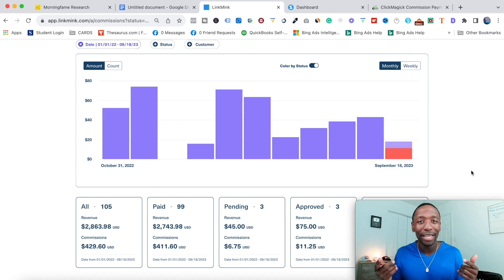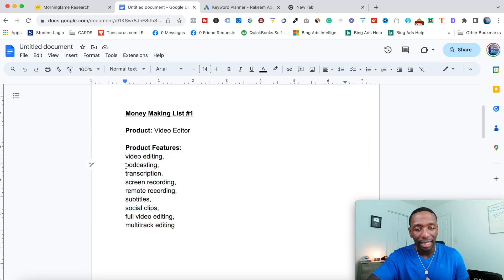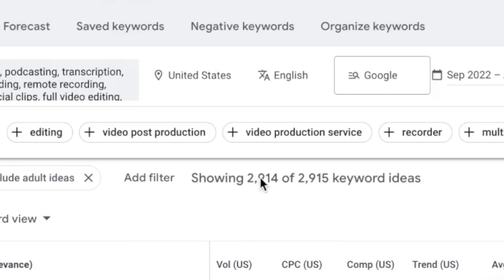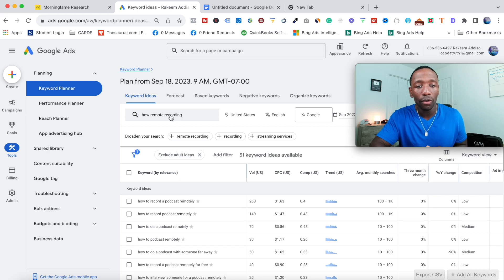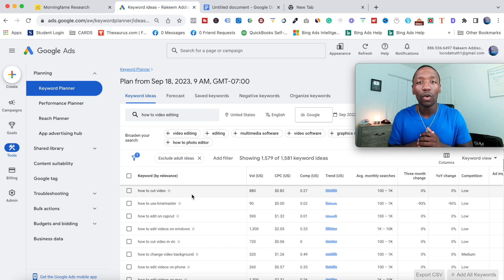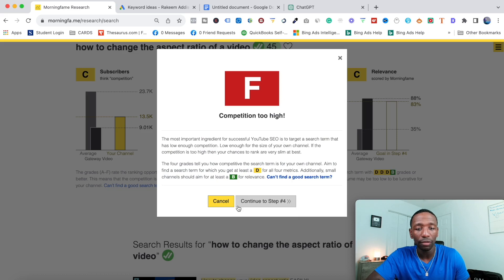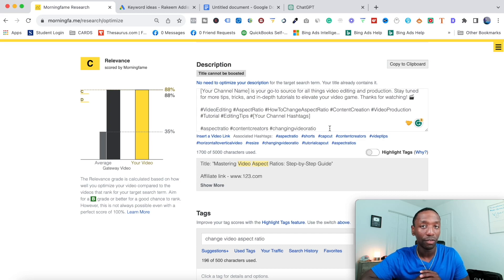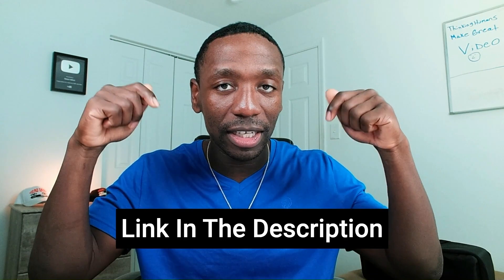How To Promote Affiliate Products On YouTube (This Works Best Now)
🤔 How do you turn your passion into profit and harness the power of YouTube to boost your affiliate marketing game? If you've ever wondered how to promote affiliate products on YouTube, you're in the right place! 🚀

In this beginner-friendly guide, we'll show you step-by-step how to sell affiliate products with free traffic, all while diving into the world of affiliate marketing. Whether you're new to the game or looking to up your marketing strategy, this video has something for everyone.

🔗 Discover the secrets of successful affiliate marketing.
📈 Learn how to drive free traffic to your affiliate links.
💼 Master the art of affiliate product promotion on YouTube.

Join us as we unravel the do's and don'ts of affiliate marketing for beginners and unveil the keys to selling affiliate products effectively on the world's most popular video-sharing platform. Don't miss out on this opportunity to turn your passion into profit! 💰

Let's dive into the world of affiliate marketing together! 🎥💡